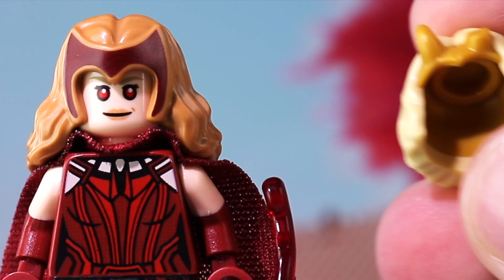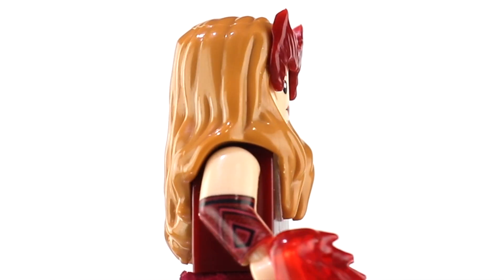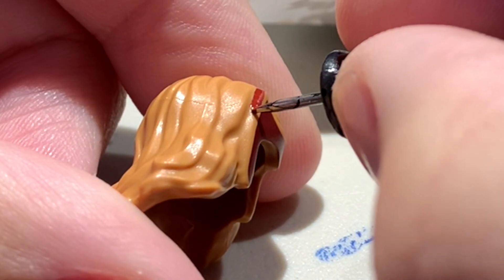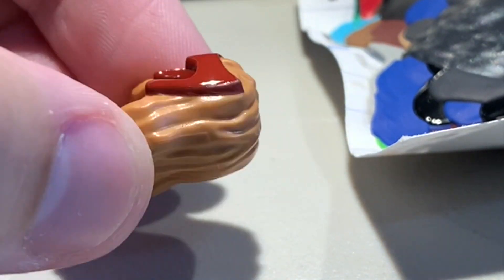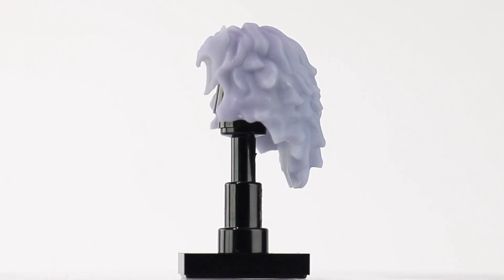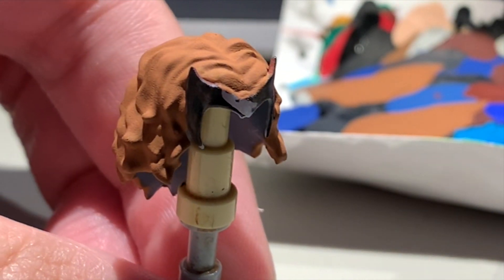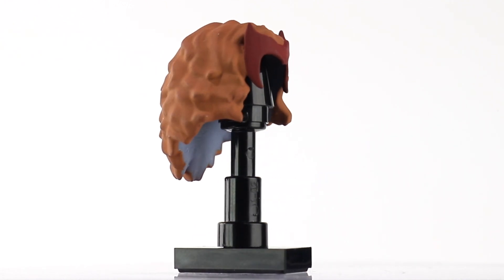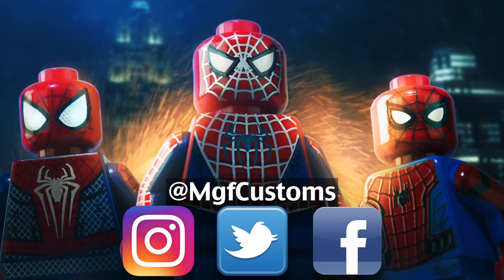How To Fix LEGO's Scarlet Witch CMF Problem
Breaking down 3 different methods for how you can fix the problem with LEGO's Scarlet Witch CMF from the new Marvel Studios series!